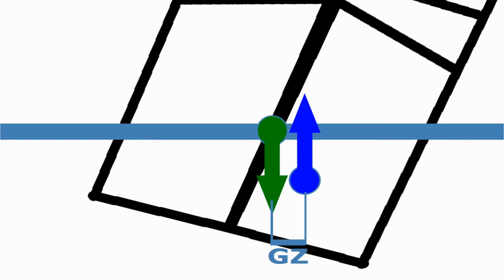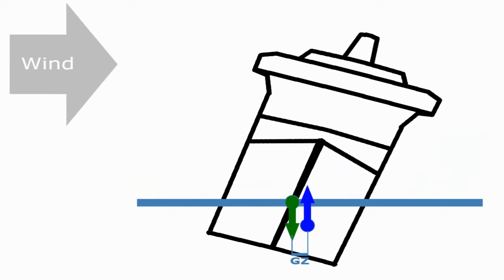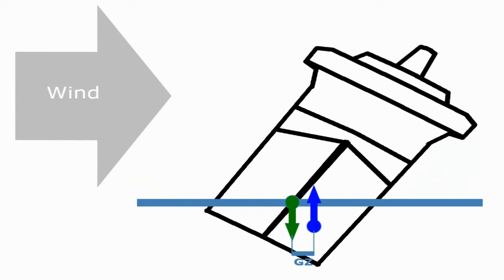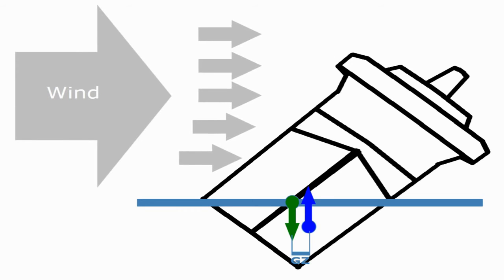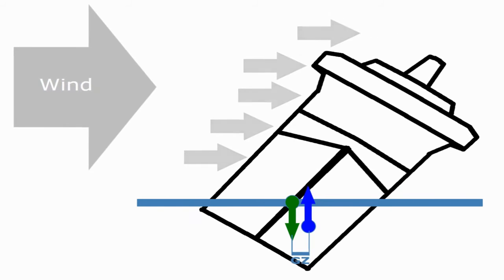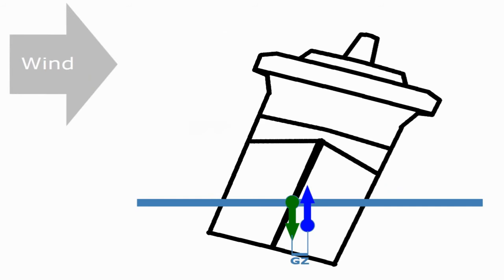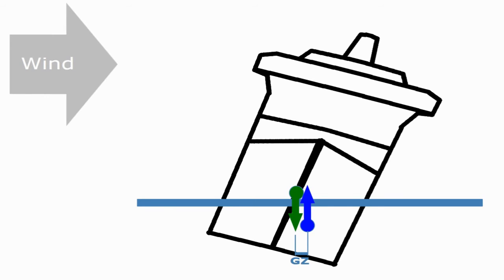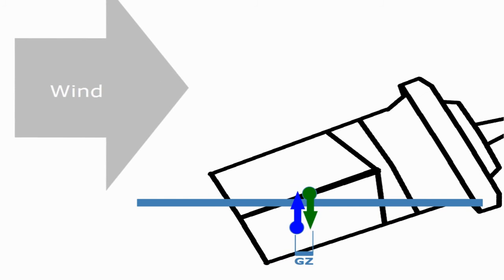16 HOW TO CAPSIZE A CRUISE SHIP ¦ Part 2 Effect of Wind